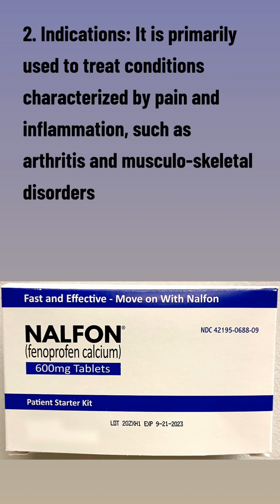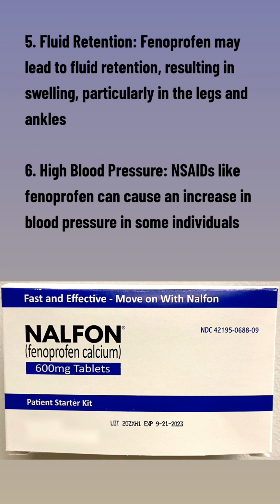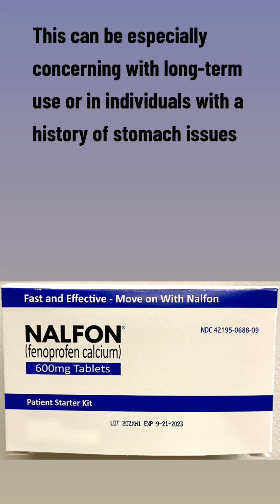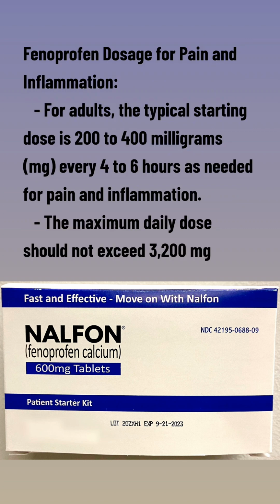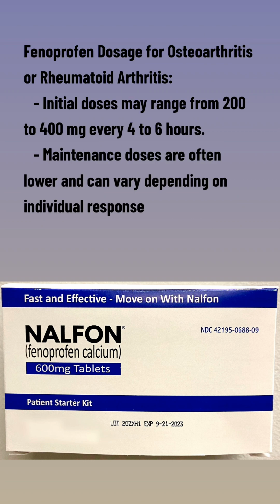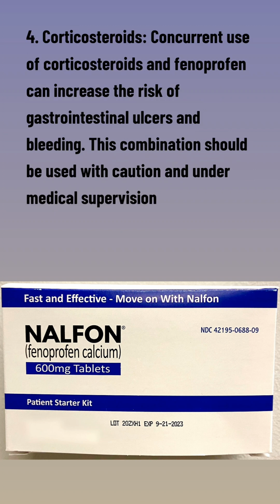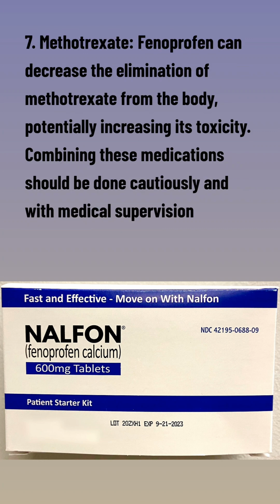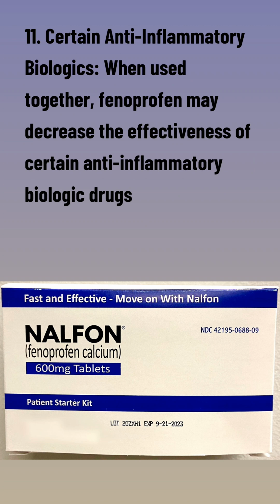know about Fenoprofen